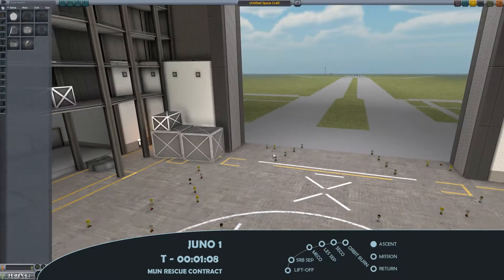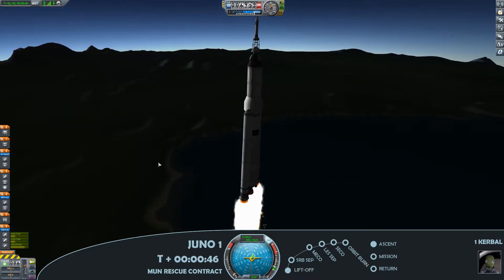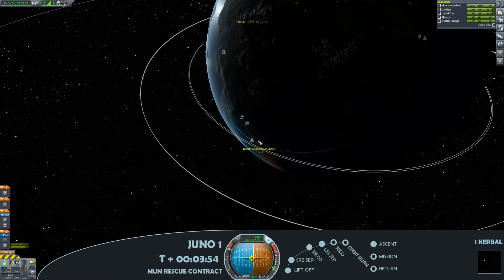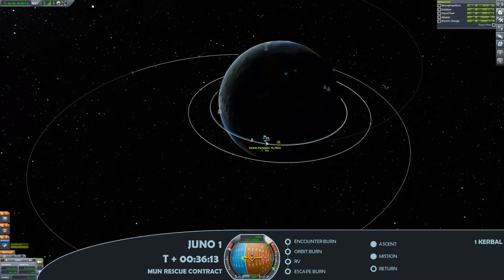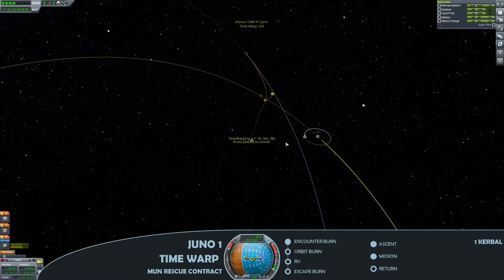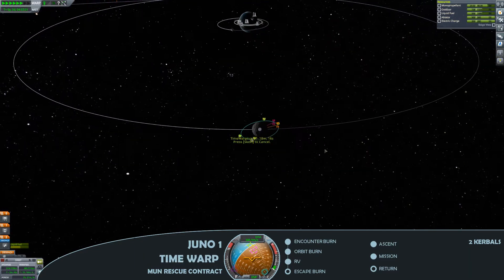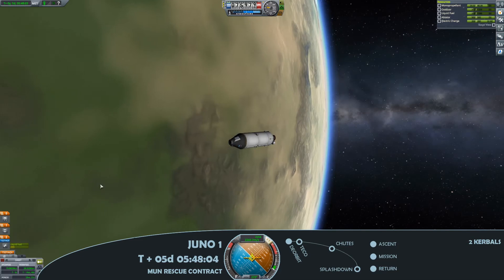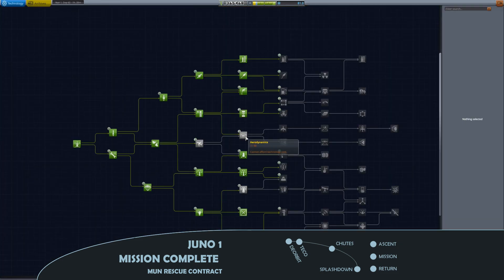Rescue from the Moon | Hard KSP Career Mode | Episode 9 No Kerbals Died Kerbal Space Program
Part of the No Kerbals Died series, featuring gameplay of a Kerbal Space Program hard career mode, planning each mission carefully to avoid any unwanted Kerbal mishaps. In the ninth episode, the fledging space agency seeks to rescue a Kerbal from orbit of Minmus.